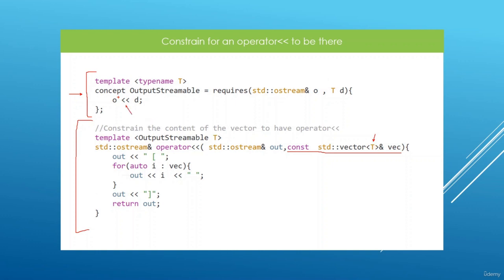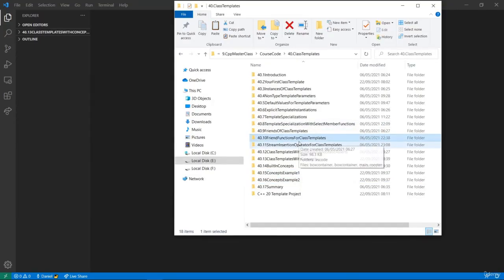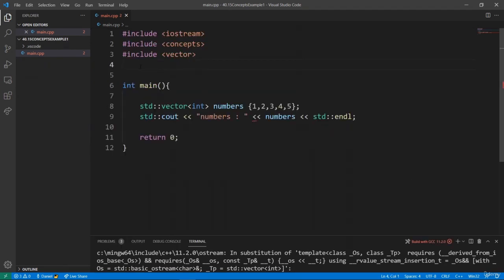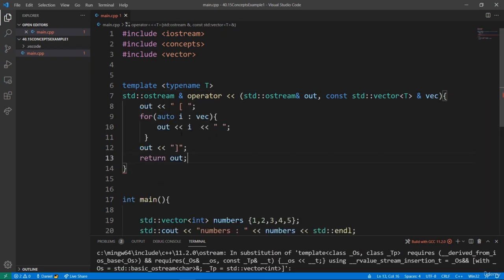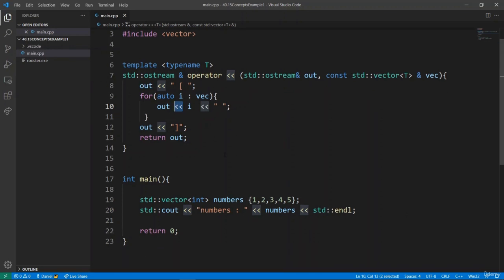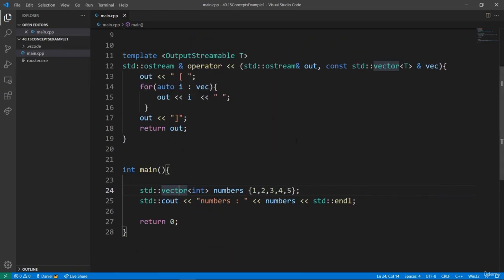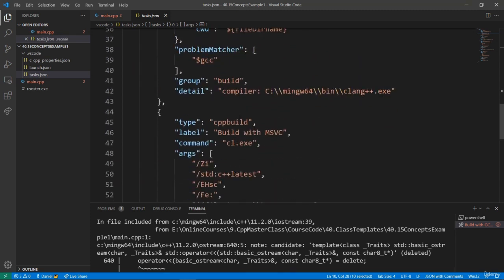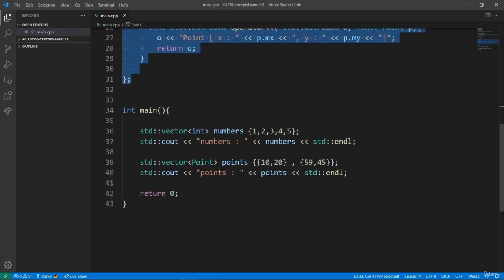024 Concepts Example #1